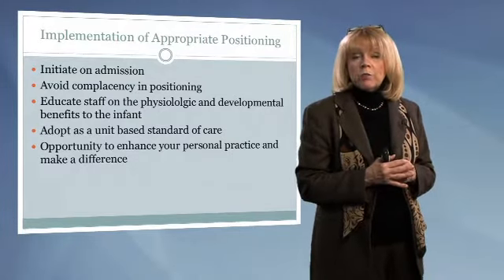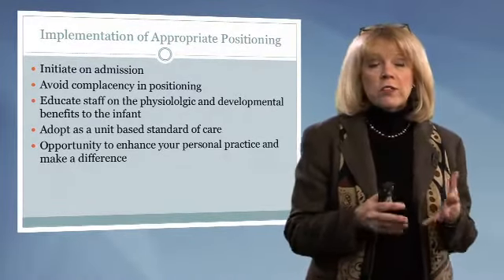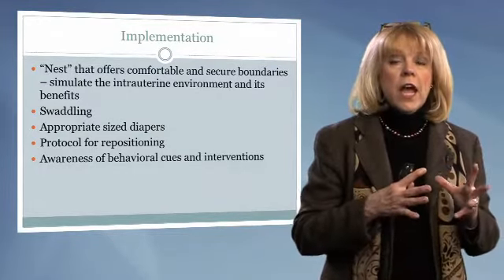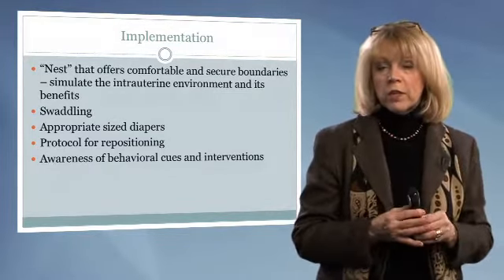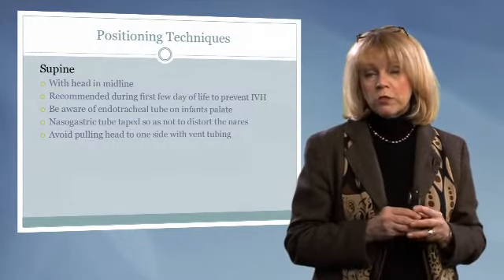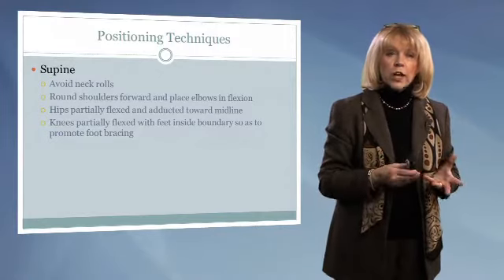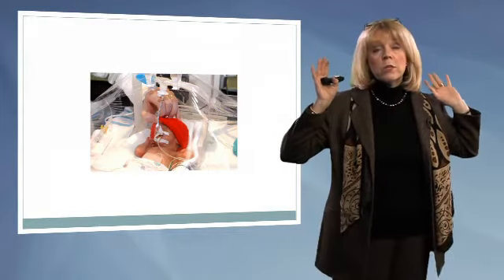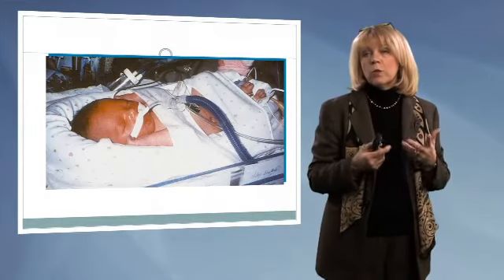Dräger_MuscularSkeletalSystem_part3